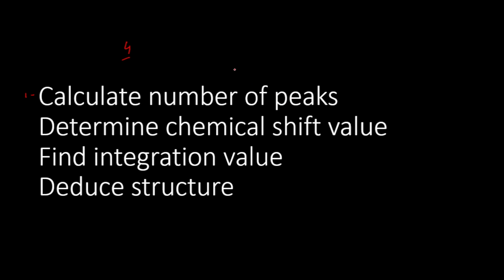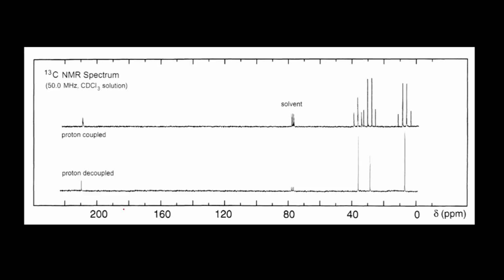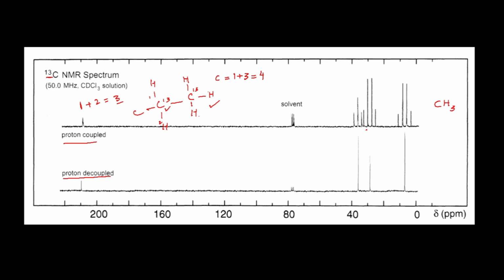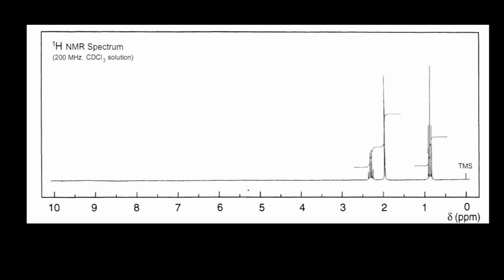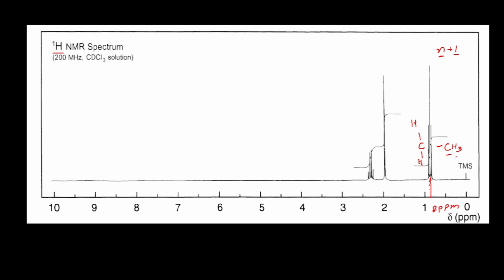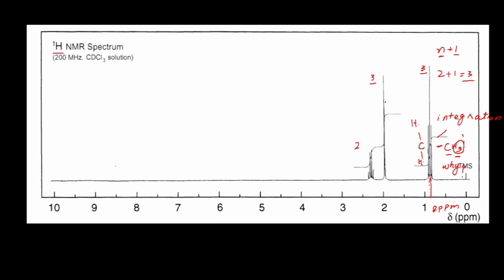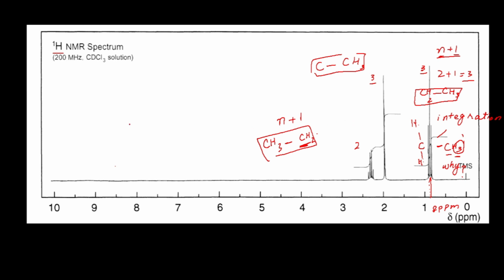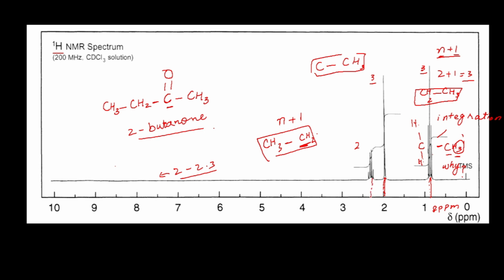Solved HNMR Spectra for2- butanone/Solved C-13NMR spectra of 2-butanone/ProtonNMR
Solved HNMR Spectra for2- butanone/Solved C-13NMR spectra of 2-butanone/Proton NMR